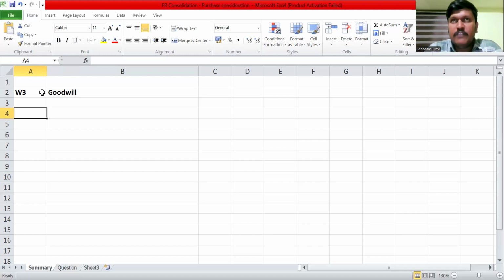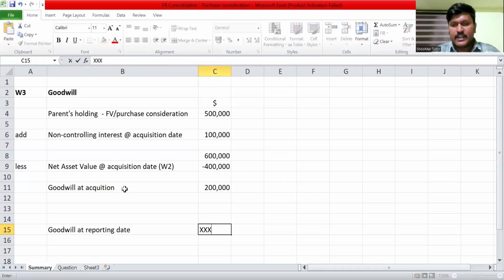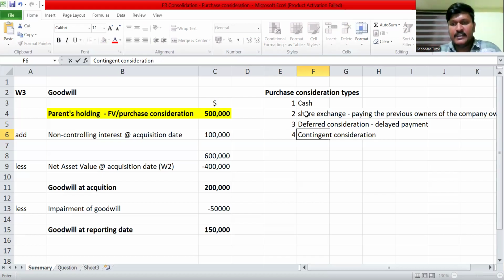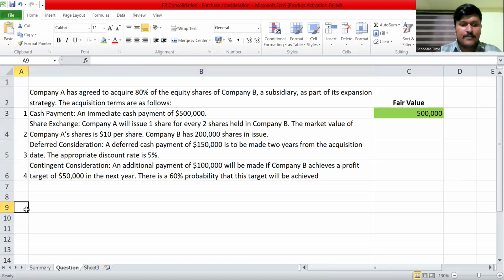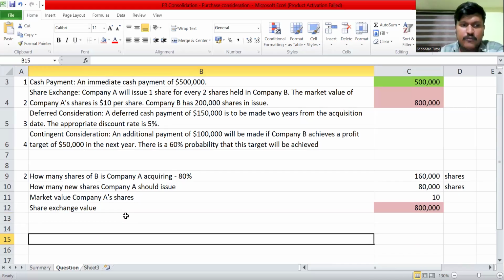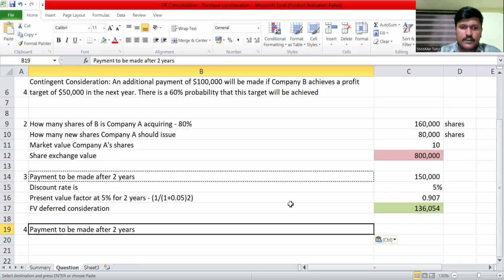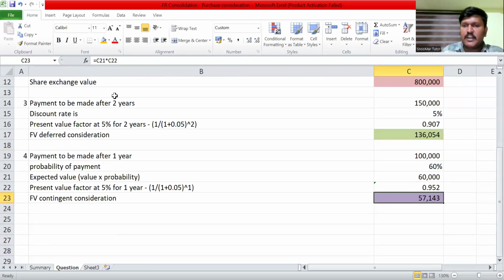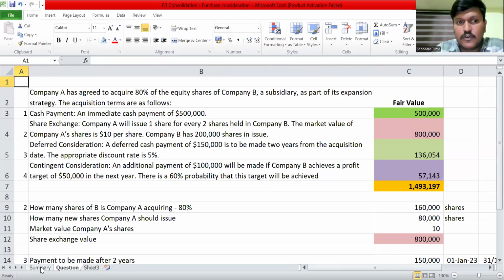Consolidation/Group Accounts - Purchase Consideration for a Subsidiary - IFRS 3 Business Combination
In this video, we cover the essential components of calculating purchase consideration for acquiring a subsidiary, including cash payments, share exchange, deferred consideration, and contingent consideration. If you're studying for ACCA Financial Reporting (FR) or similar accounting qualifications, this step-by-step guide will help you master the topic of business combinations and acquisitions.

🔍 What You'll Learn:

How to calculate cash payments in an acquisition
Understanding share exchange and its valuation
Discounting deferred consideration to present value
Calculating contingent consideration based on probabilities
🎓 This video is perfect for ACCA, CMA, and CIMA students or anyone looking to understand how companies account for acquisitions under IFRS 3 (Business Combinations).